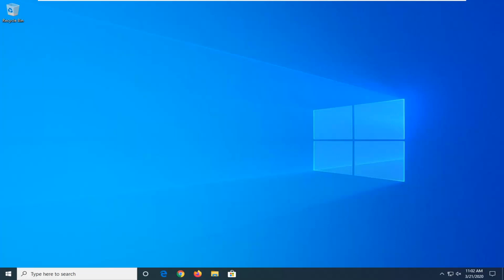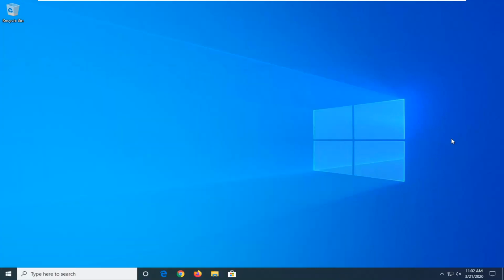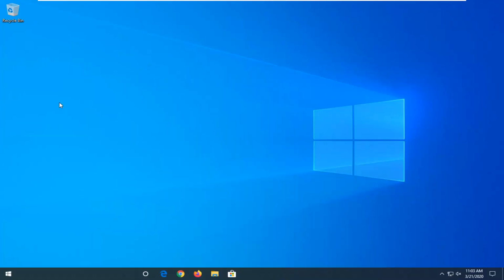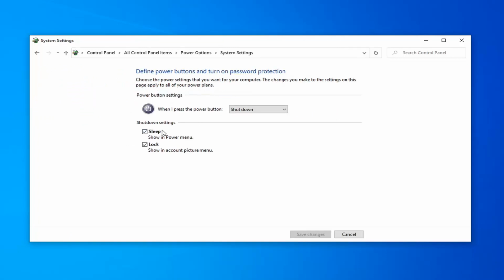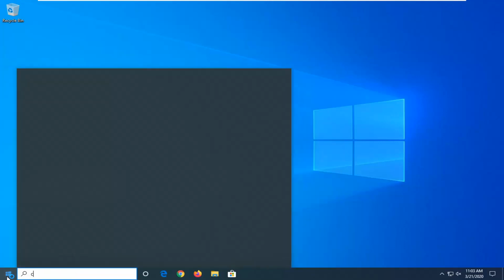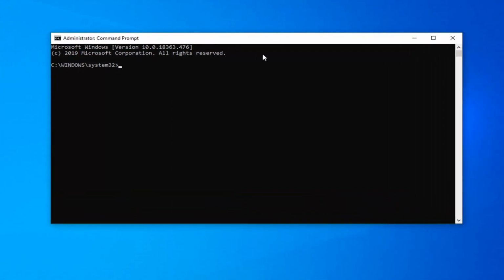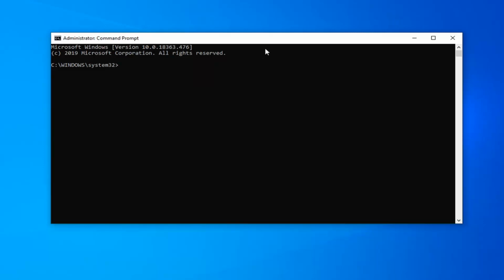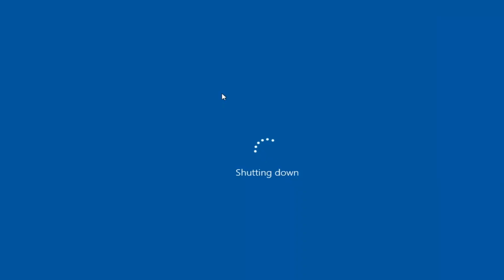How to Fix Windows 10 Shutdown Issues (Like Fan and Lights Stay on or Laptop Restarting on Shutdown)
Command Shown: shutdown /s /f /t 0

Issues addressed in this tutorial:
windows 10 shutdown freeze
why won't my computer shut down windows 10

Windows 10 may unexpectedly restart after you select the Shutdown option or put the system into Sleep or Hibernate mode. Here’s how to fix this issue.

When you click “Shut Down” on your Windows 10 PC, Windows doesn’t fully shut down. It hibernates the kernel, saving its state so it can boot faster. If you’re experiencing computer problems and need to reset that state, you’ll need to restart your PC instead.

We’ve personally experienced this problem ourselves. When faced with weird system problems that may be caused by a buggy driver or other low-level software issues, the problem persisted after shutting down our PC and booting it back up.